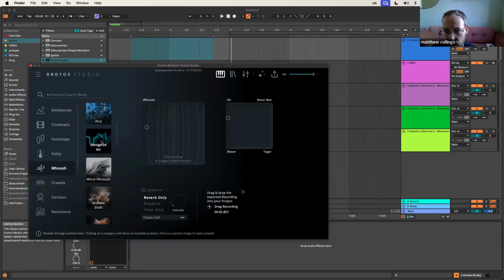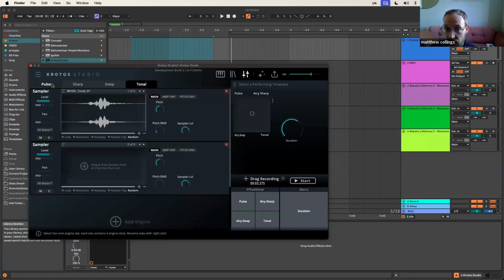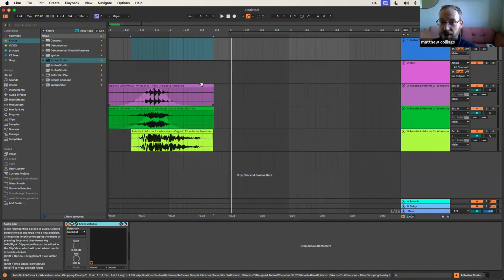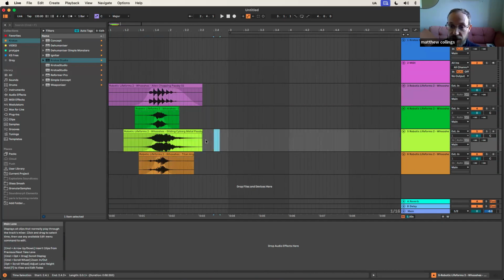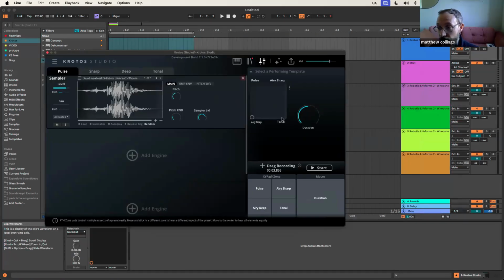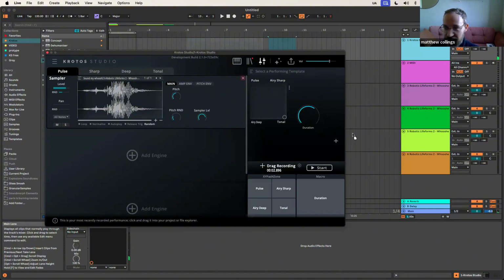Creating Whoosh Sound Effects in Krotos Studio - Part 3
Krotos Sound Designers Matt Collings, Molly Isaac and Pierre Griscelli had a quick Zoom call with our Content & Tutorial Specialist, JJ Lyon to clue him in on how to create powerful Whoosh sound effects inside Krotos Studio Pro!
Three approaches are covered, and the sound team deliver some awesome tips and tricks that they have discovered along the way.